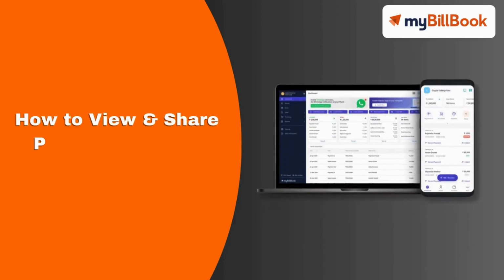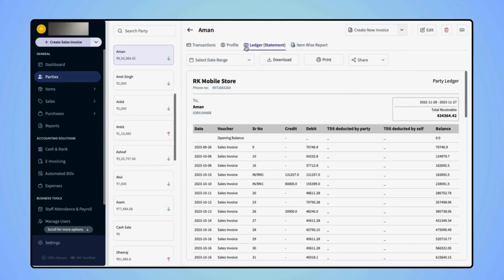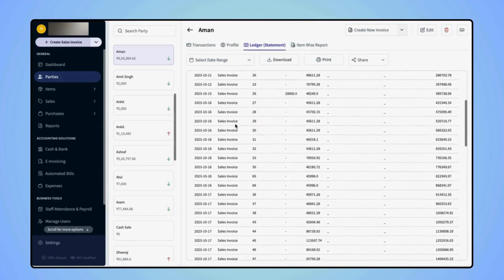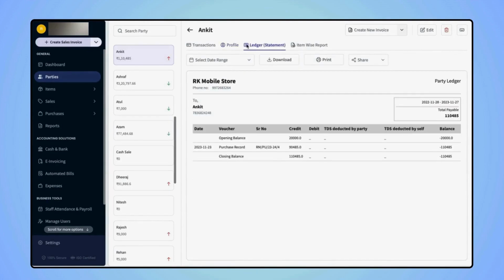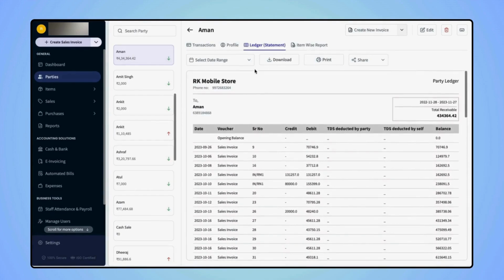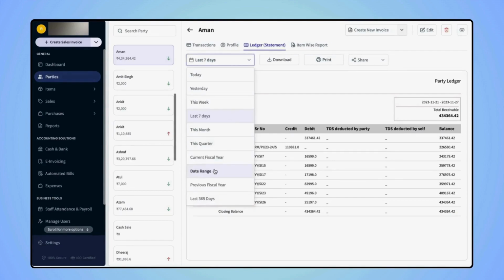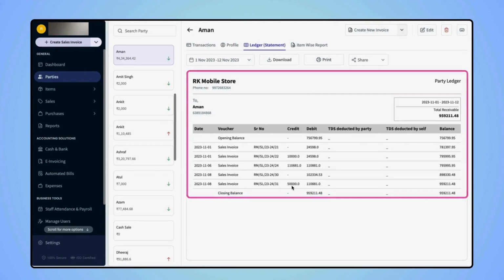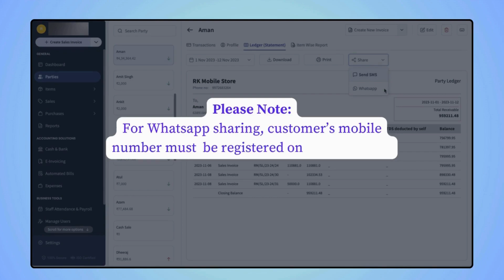How to view & share party statements on myBillBook Billing Software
Learn how to effortlessly view & share party statements on myBillBook with this easy-to-follow tutorial! Simplify your invoicing process and stay GST-compliant with our easy-to-use billing & accounting software. Watch now and streamline your business operations with myBillBook